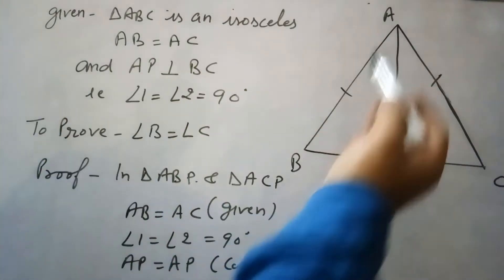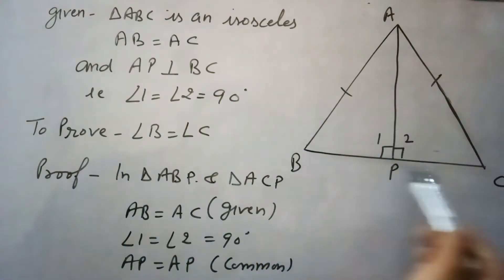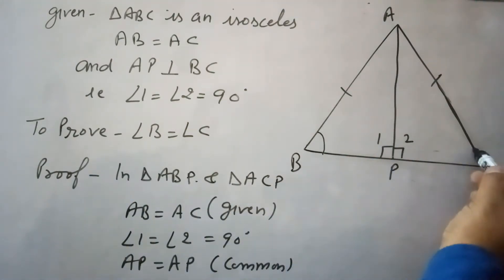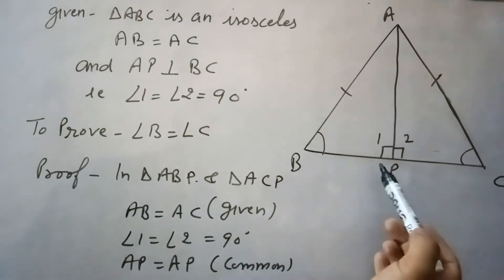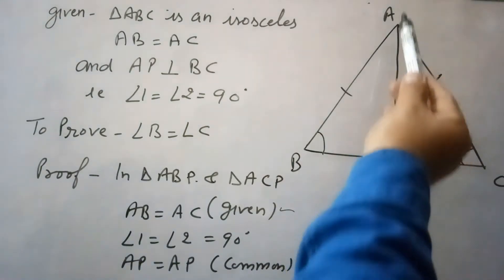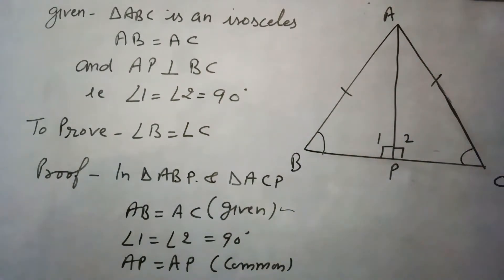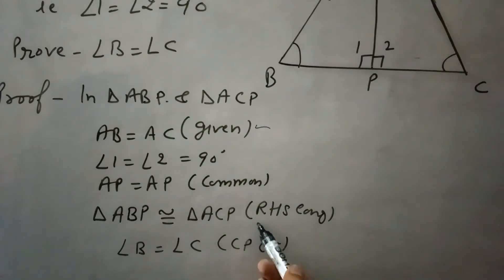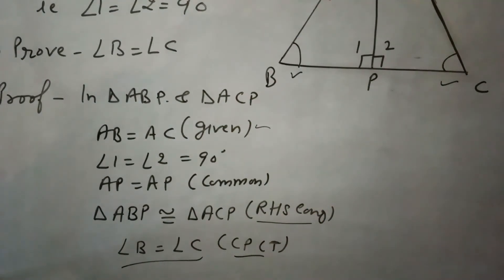Ex.7.3, QNo. 5, ABC is an isosceles tri.with AB=AC.Draw AP perp. BC to show that angle B= angleC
Ex.7.3, QNo. 5, ABC is an isosceles tri.with AB=AC.Draw AP perp. BC to show that angle B= angleC, class 9, chapter triangles